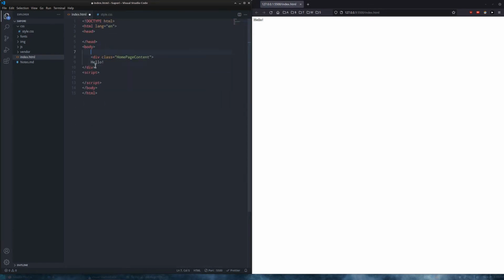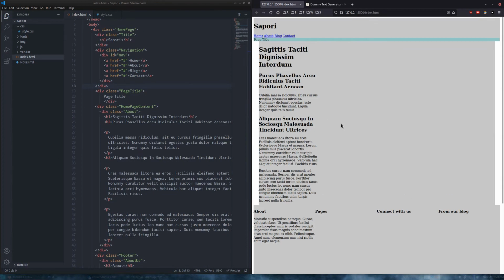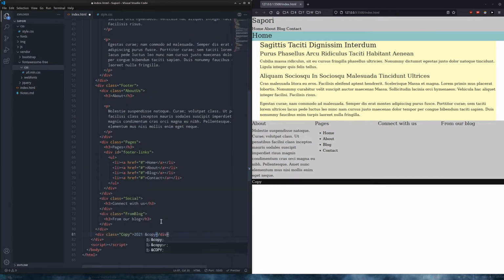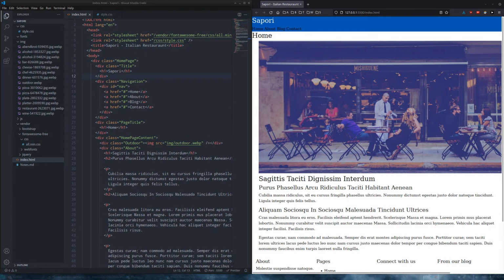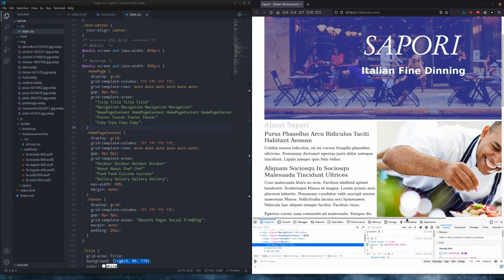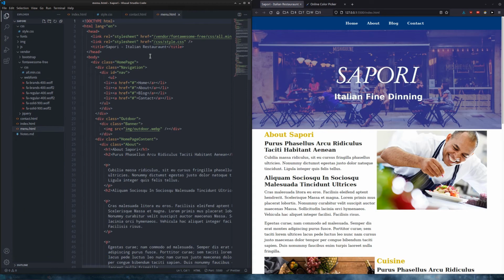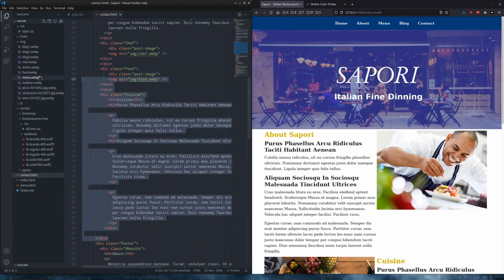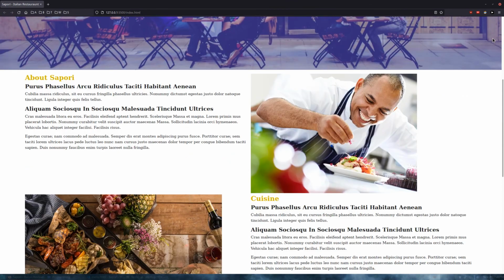Website Speed Design - Step by step explanation - HTML CSS Grid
Sample Italian Restaurant - Speed Design
With complete walk-through and step by step explanation
Can by used as a tutorial overview of web design

Goal: To show my experience with web design
I have been building websites casually for several years and have experience with PHP, JavaScript, Django, Drupal, Wordpress and Jekyll

I will stick to HTML, CSS in this video

Total time spent developing 3 hours 20 minutes
Speed up 8x

I am developing on Manjaro Linux using Visual Studio Code and Firefox browser
To edit the images I am using Gimp
I am recording the audio with my Yeti Blue microphone
To edit the audio I am using Audacity
To edit the video I am using OpenShot

Sample Requirements

Sapori - Italian for flavors
The customer is opening a new fine dinning Italian restaurant in downtown Vancouver, British Columbia, Canada.  The website will include three pages.  The website will have limited interactivity so to improve performance it will be a static site.  Maintenance of the site will be through a third party with the necessary skills and experience so the website technology does not matter to the customer.  In this case we propose using Jekyll site generator.

We will use webp image format and CSS and JS minifyers to also improve performance.

To build the site quickly we will use Bootstrap, Font Awesome and Google Fonts.  A local slimmed down version of each will also improve performance.

Future ideas
Use Django and add a reservation system
Add some flare with CSS and JQuery

Songs I used were:
A Brand New Start - TrackTribe.mp3
Alone - Emmit Fenn.mp3
Bonfire - An Jone.mp3
Cover Charge - TrackTribe.mp3
Cruiser - Magic In The Other.mp3
Fish Room - Verified Picasso.mp3
Friendly Dance - Nico Staf.mp3
Good Times - Patrick Patrikios.mp3
Lukewarm Hazy - Asher Fulero.mp3
Meet & Fun! - Ofshane.mp3